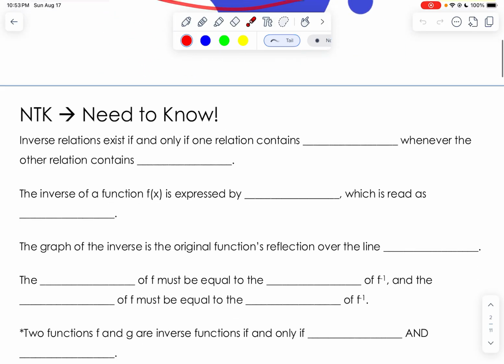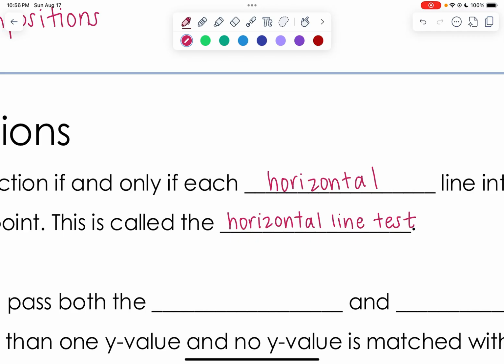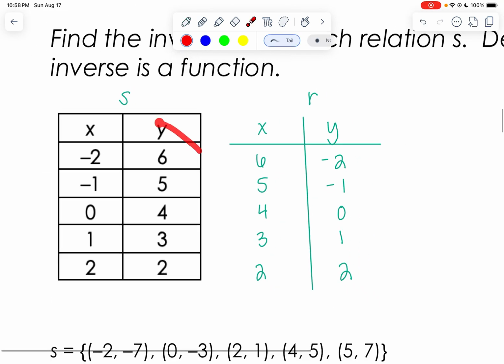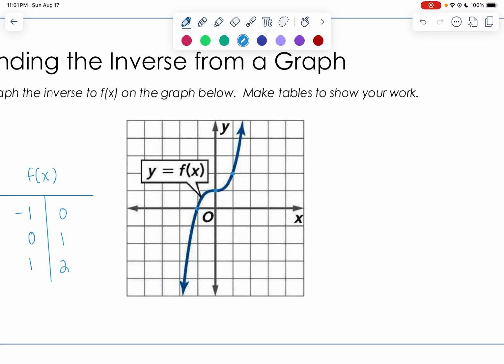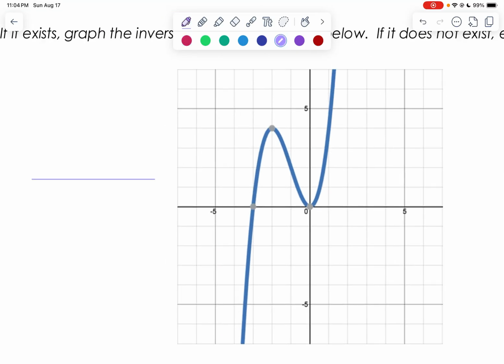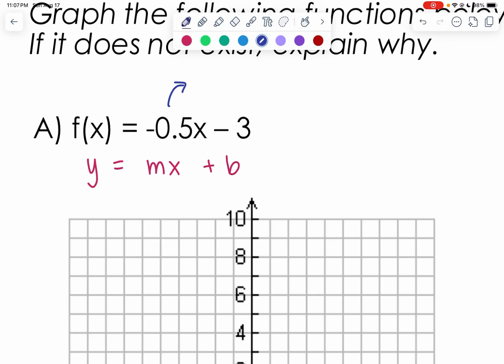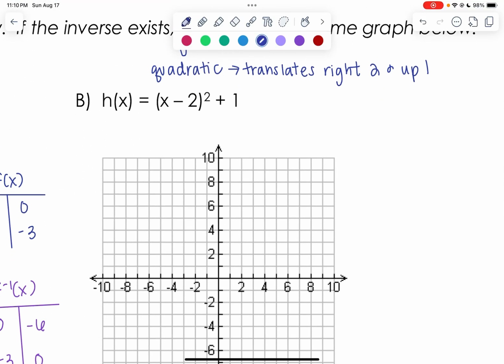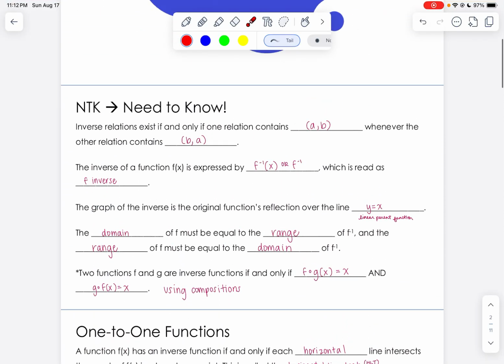Video Notes: Inverses (Part 1)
Video Notes: Inverses (Part 1) for Ms. Bower's Algebra 2 class!